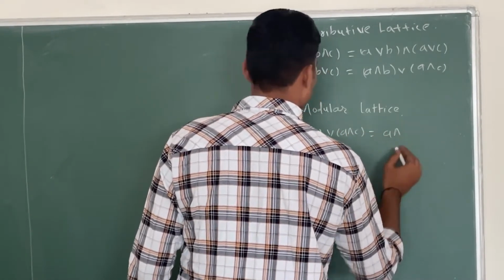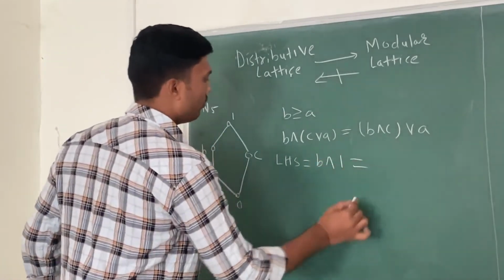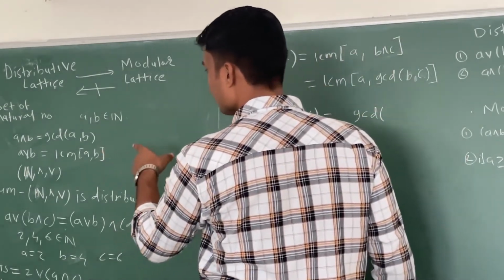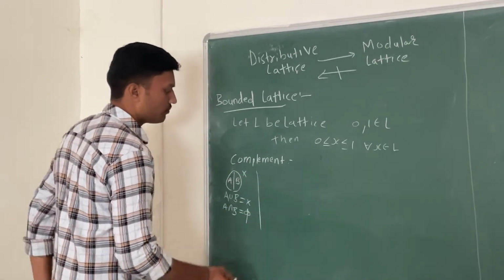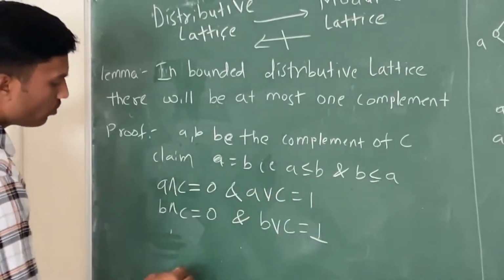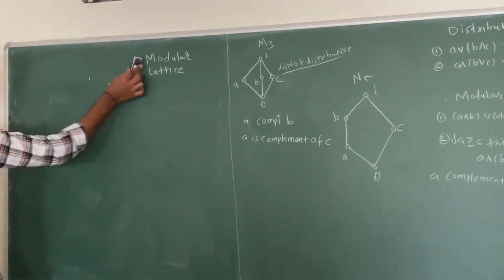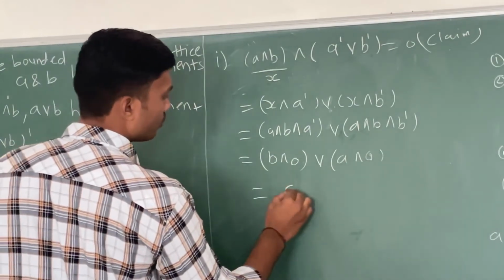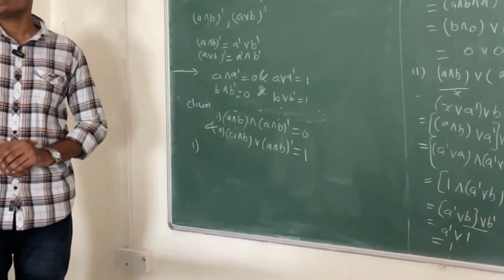My second lecture on lattice theory ✌️